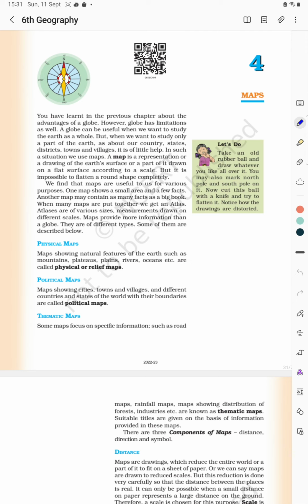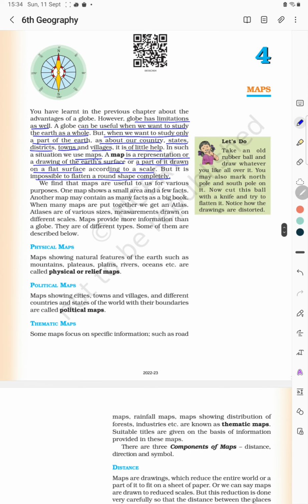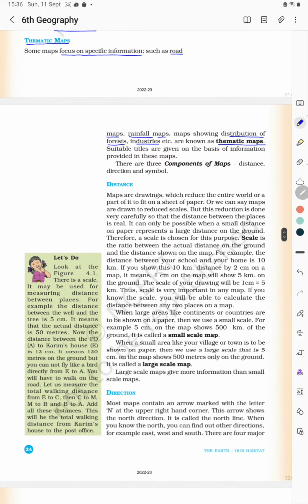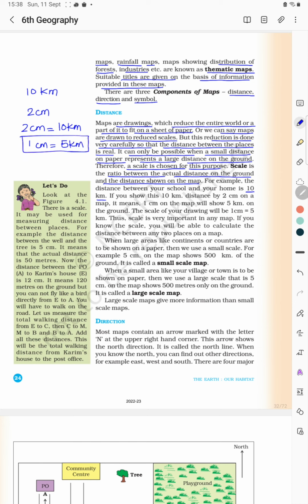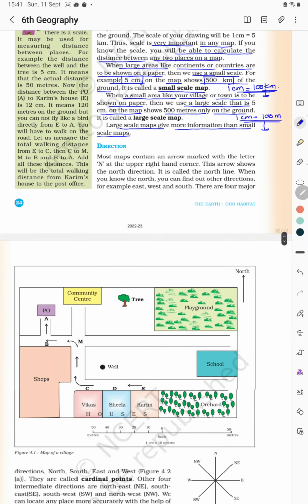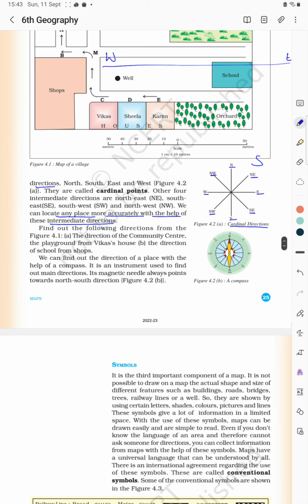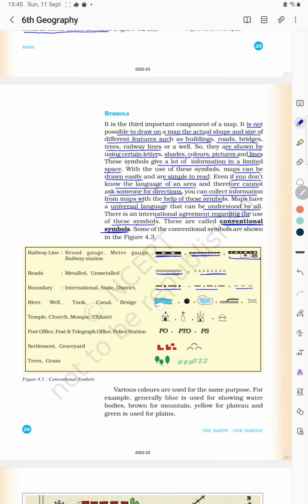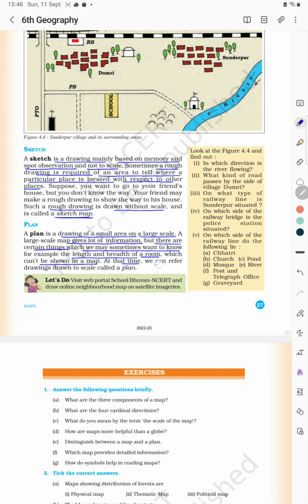Chapter 4 - Maps